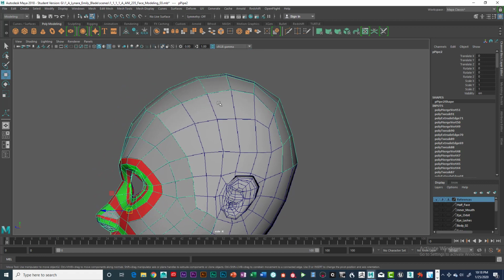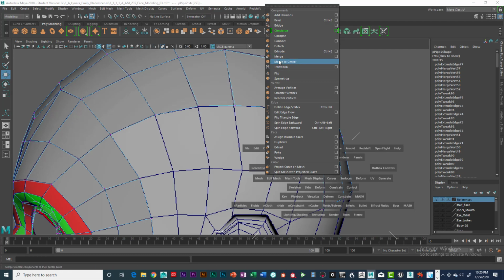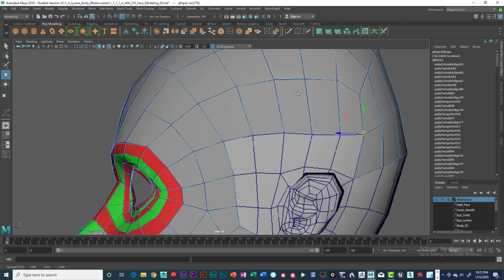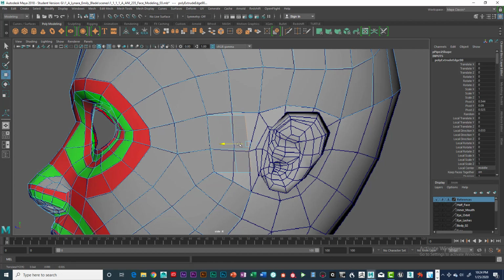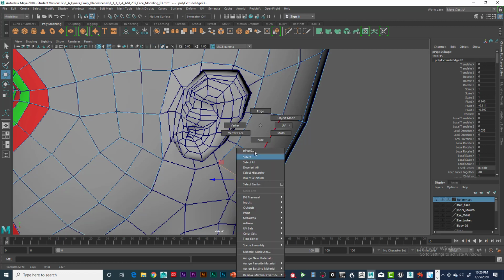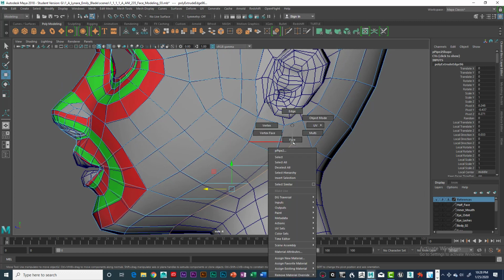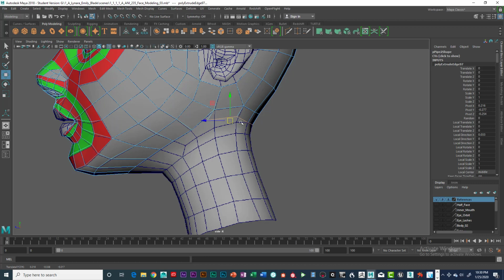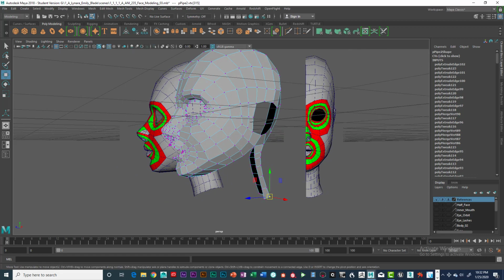Stylistic Face Modeling 09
Modeling a stylistic character face.